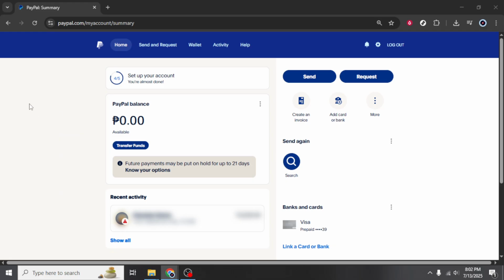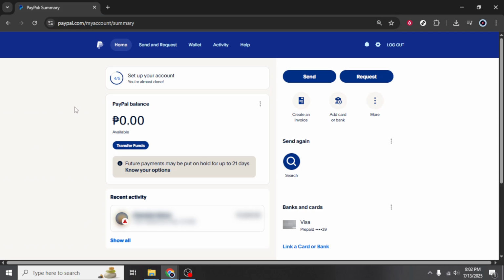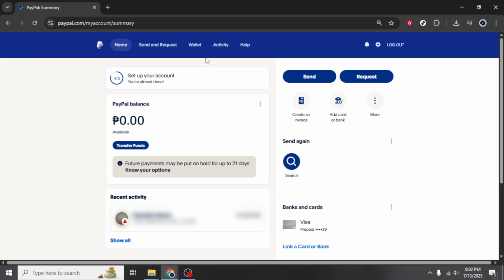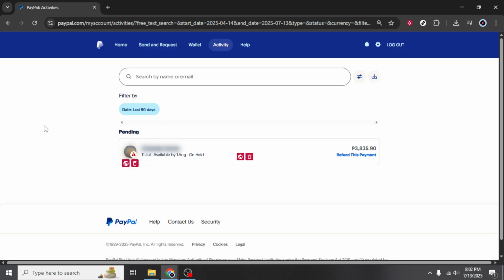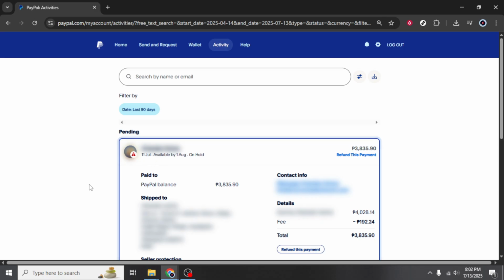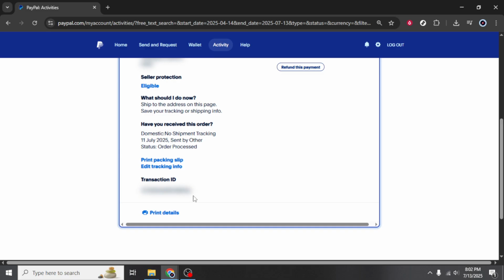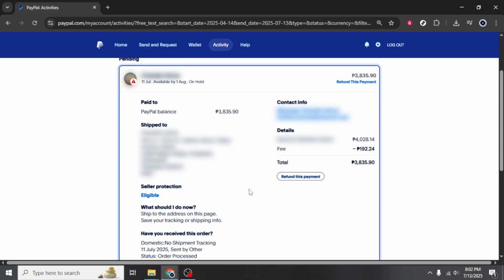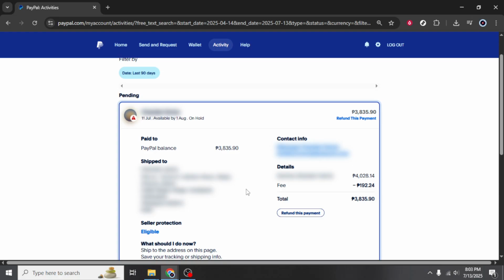How to Get PayPal Statement - 2025 (Step By Step)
In this video, I'm going to show you How to Get PayPal Statement.